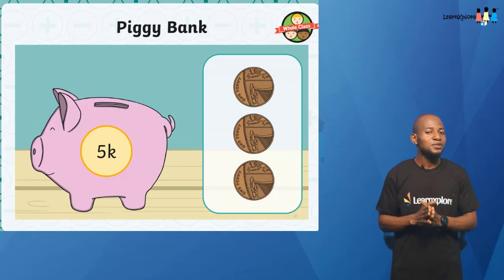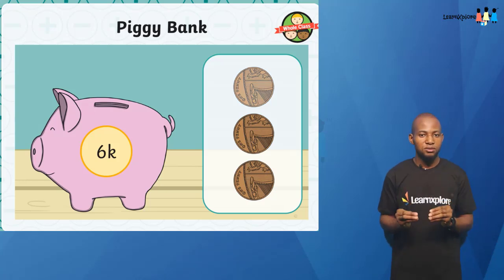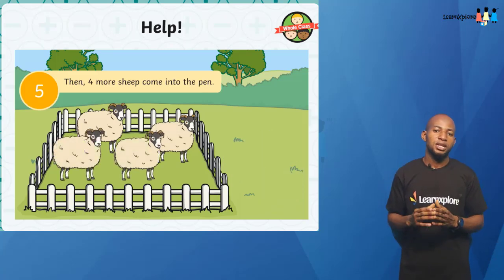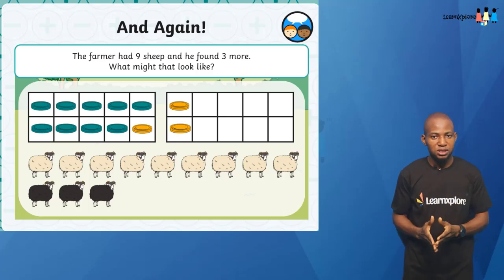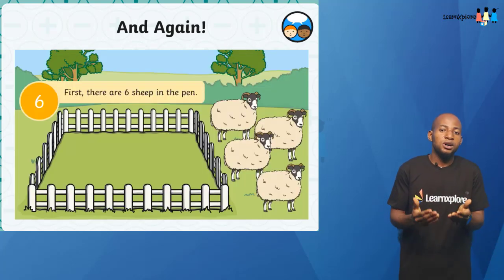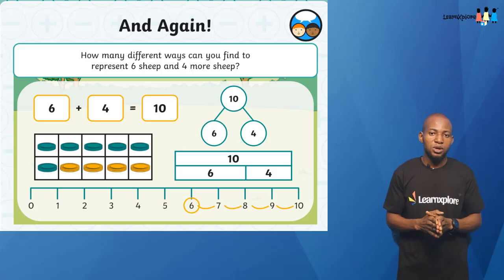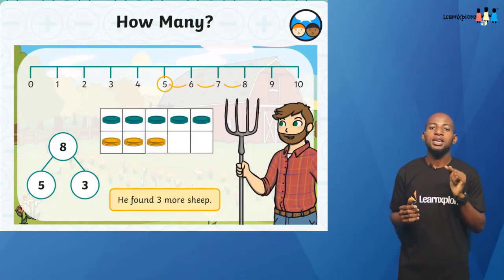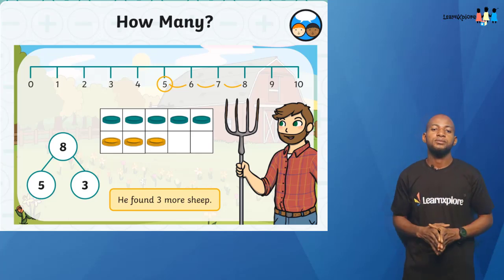Add By Counting On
In this fun and easy-to-follow video, young learners will learn how to add by counting on. Instead of starting from zero, children are guided to begin with the bigger number and count forward to find the answer. Using simple examples, visuals, and step-by-step explanations, this lesson helps Year 1 pupils build confidence in addition and strengthen their number sense in an engaging way.